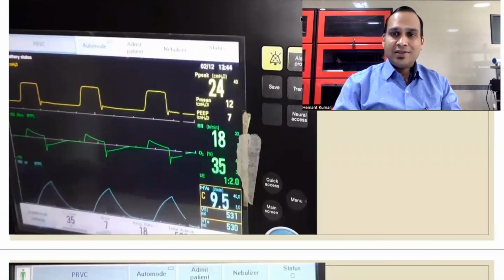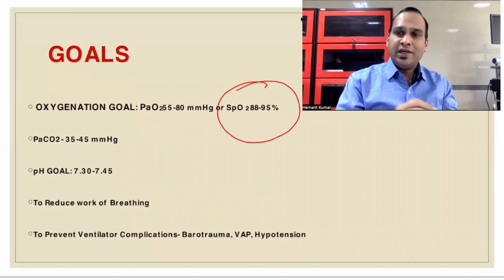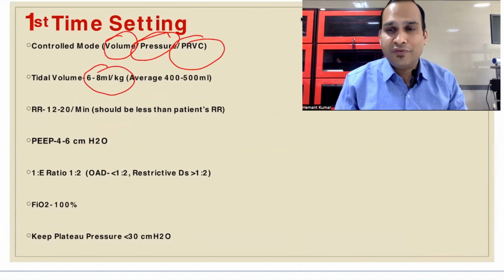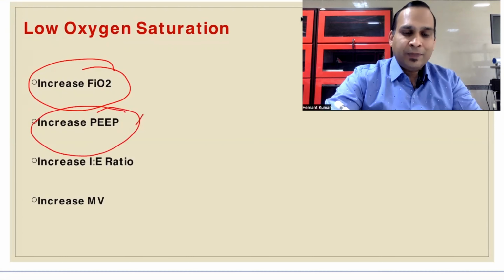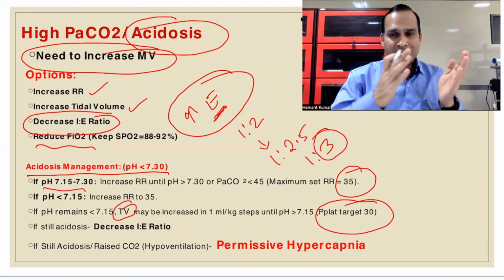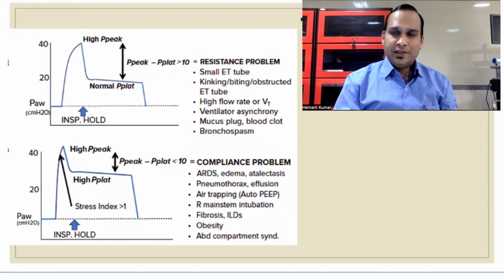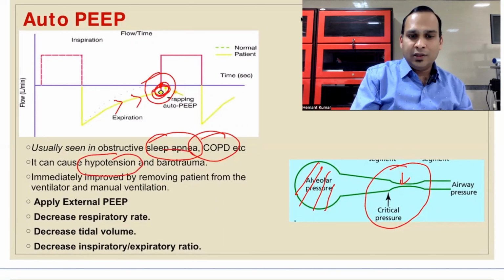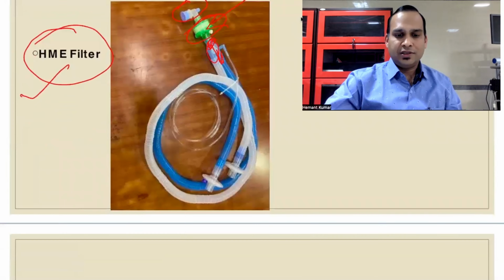Invasive Mechanical Ventilation-8 (ENGLISH) Alarms, Monitoring,Trouble shooting @Hemant K Agarwal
@PCCM Made Easy
Invasive Mechanical Ventilation is basic tool used in Critical Care Medicine and Emergency.
At times it is life saving for patient as it support Lungs to gain time for action of primary treatment.

This is Series of Mechanical Ventilator which have small modules to understand ventilator in more detail.
It is highly recommended to see previous video to understand better

Other Video of This Channel-